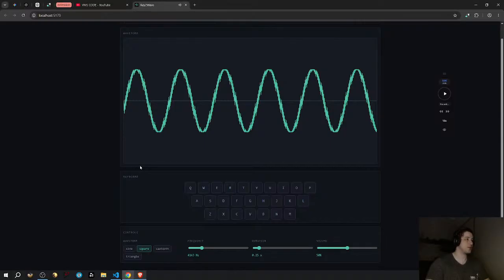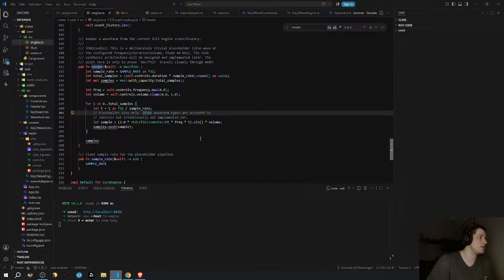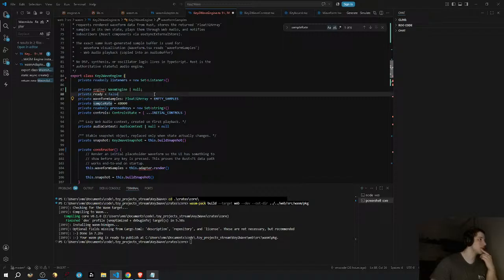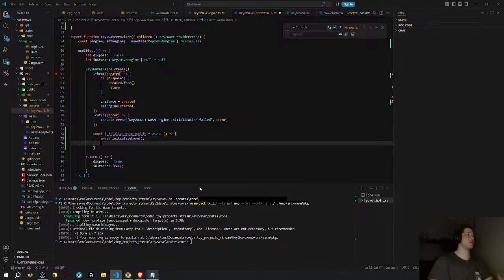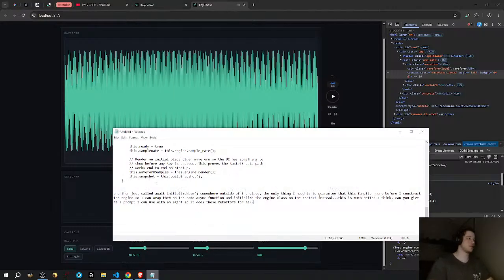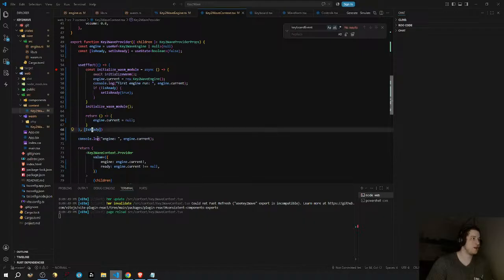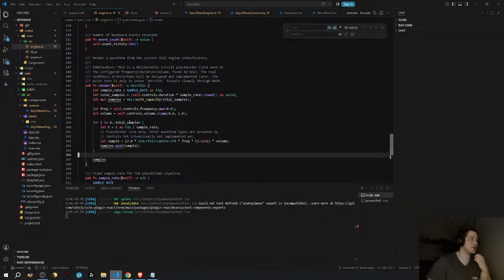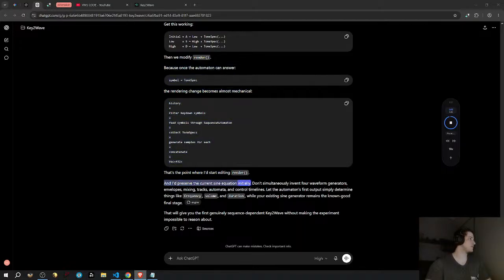Rust + WASM Audio From Scratch: Keypress → Sound → Waveform | part 2